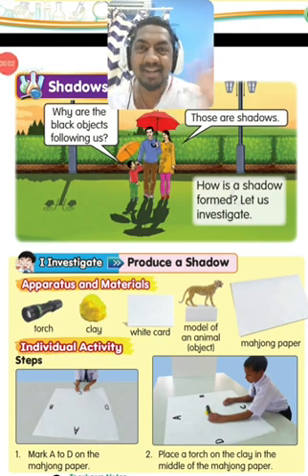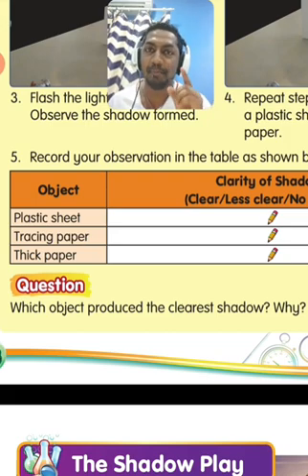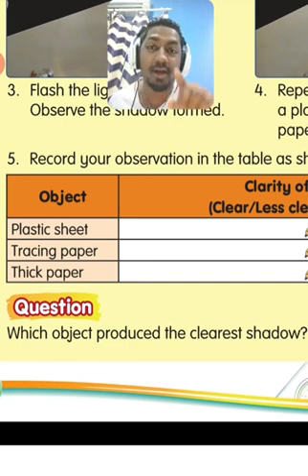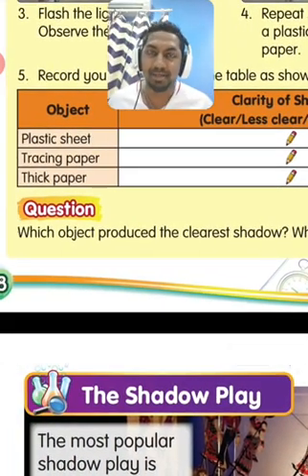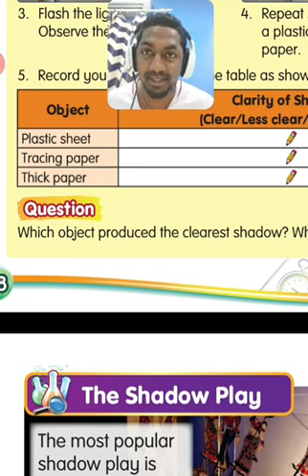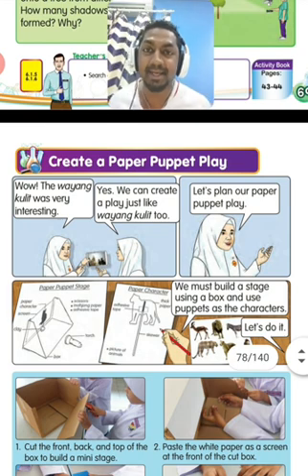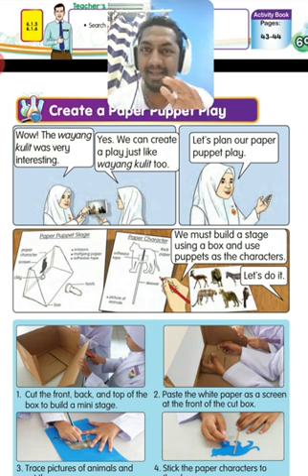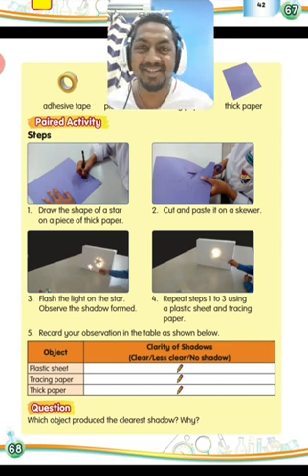DLP SCIENCE | YEAR 2 | UNIT 6 SHADOW (LIGHT AND DARK )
Cikgu Jega
DLP SCIENCE
Shadow
Unit 6